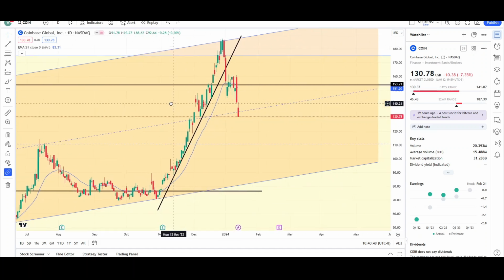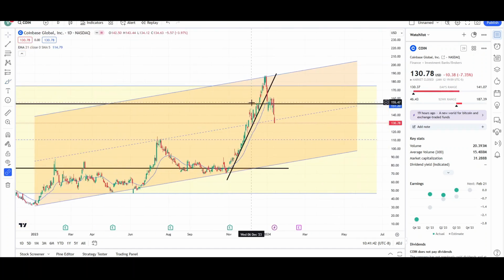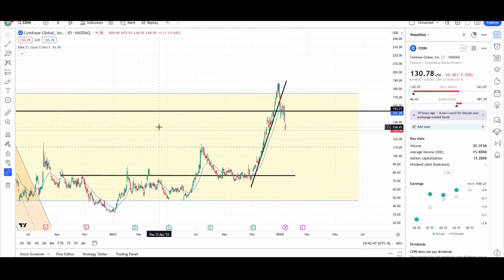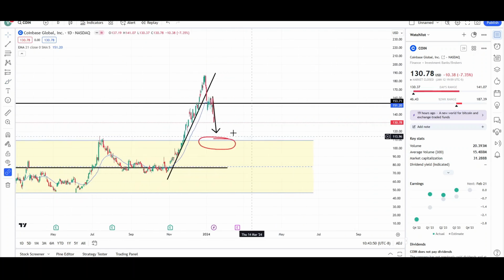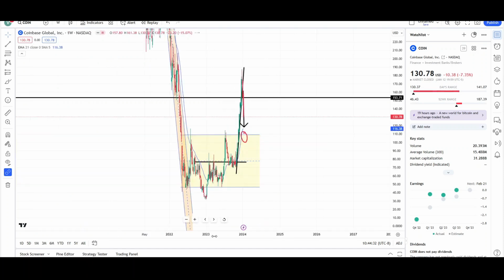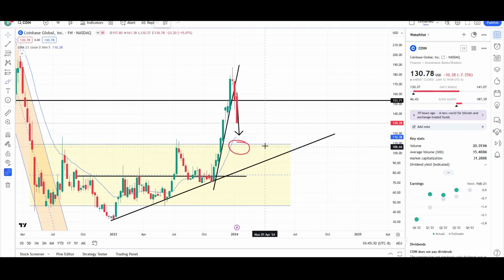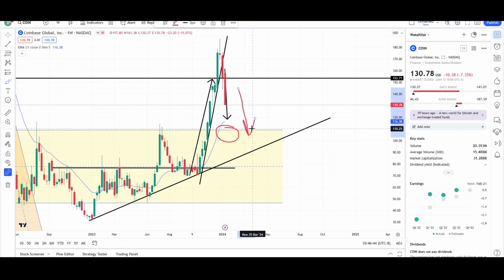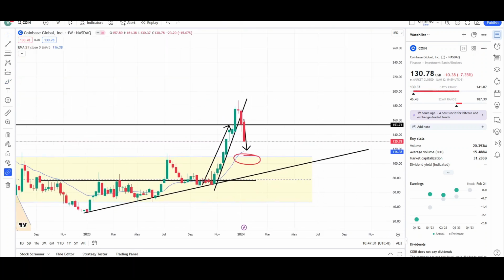Coinbase Stock Analysis (COIN)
Hello YouTube❗,